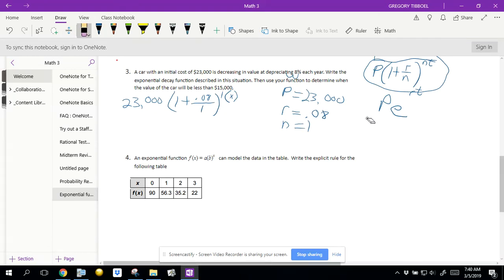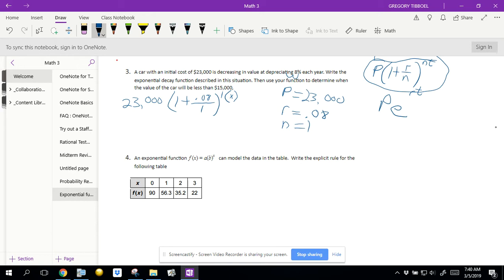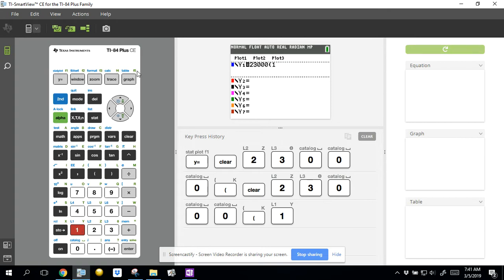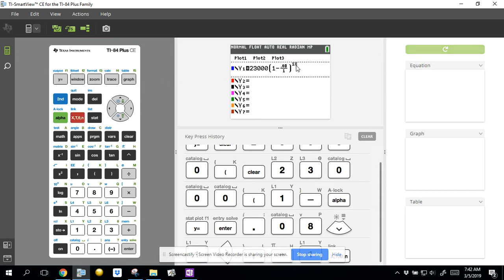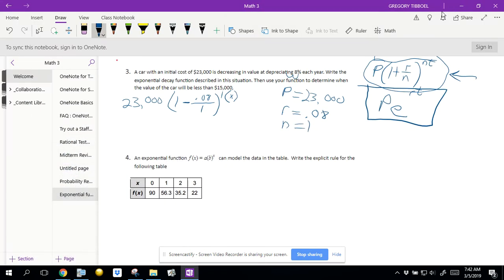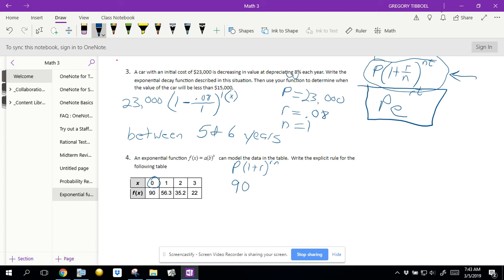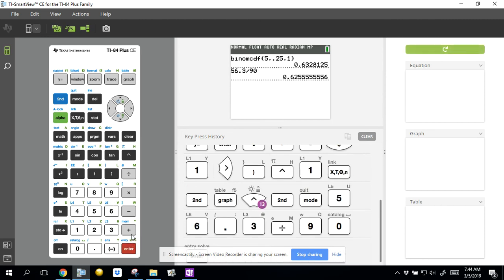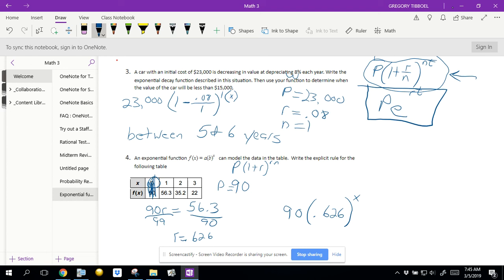Mar 5, 2019 7:45 AM